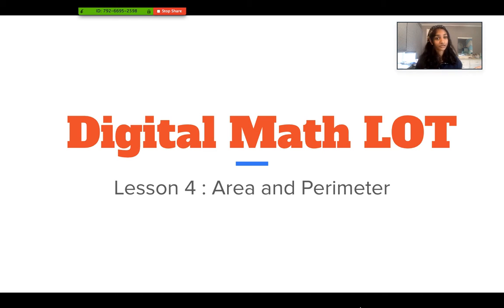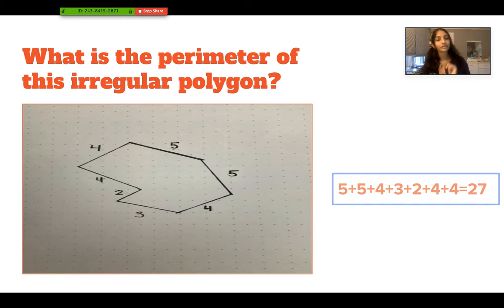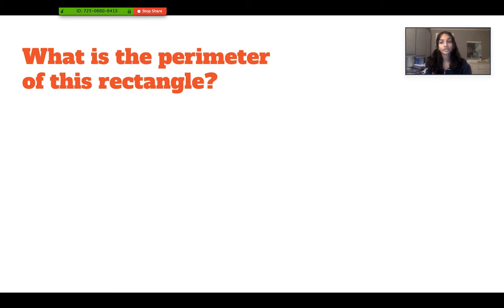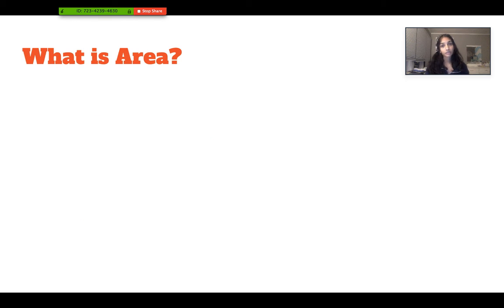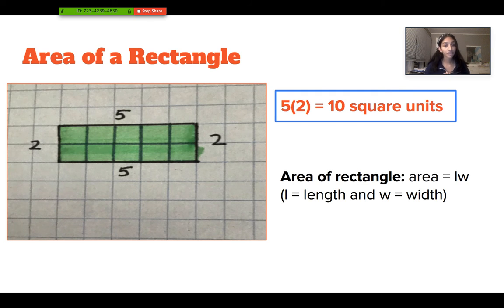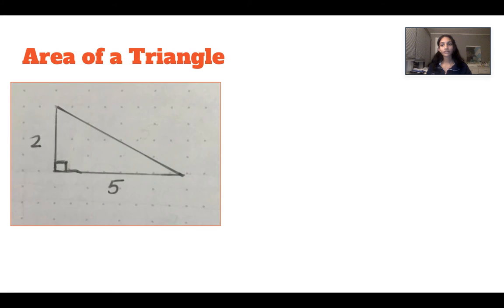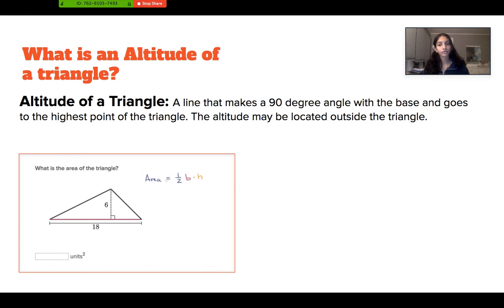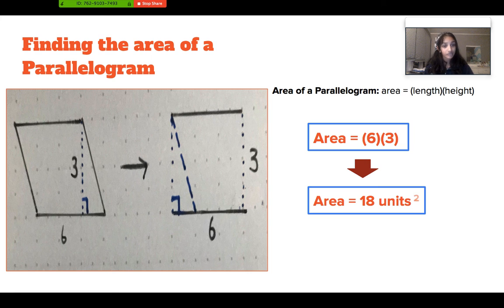Area and Perimeter